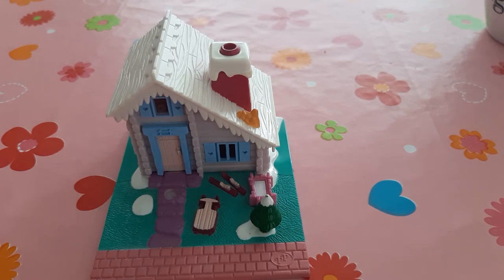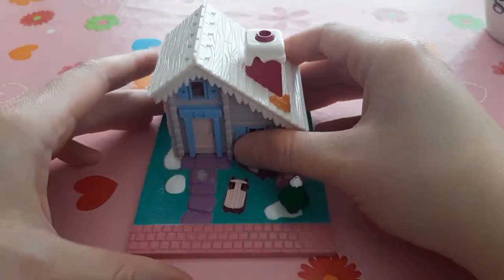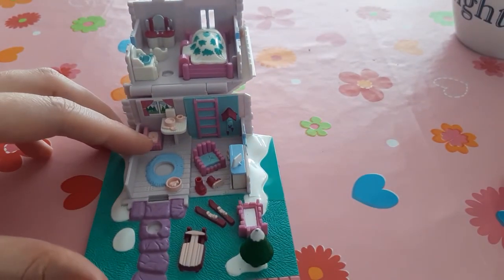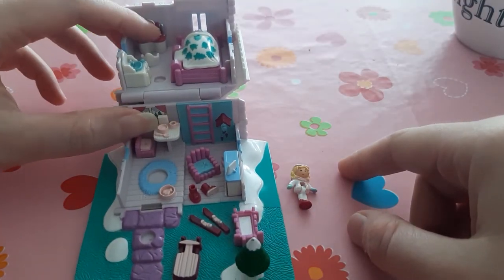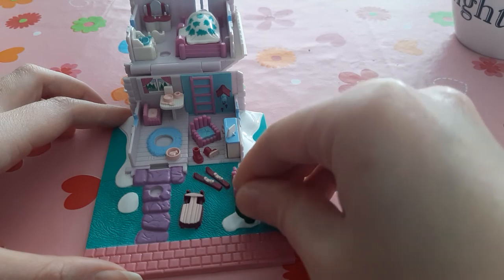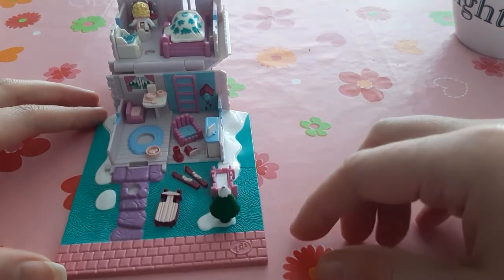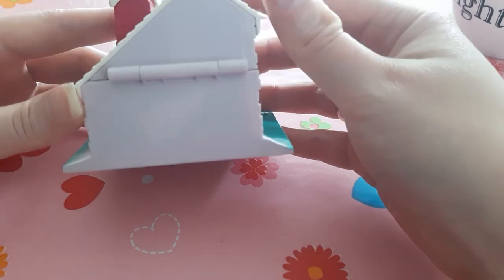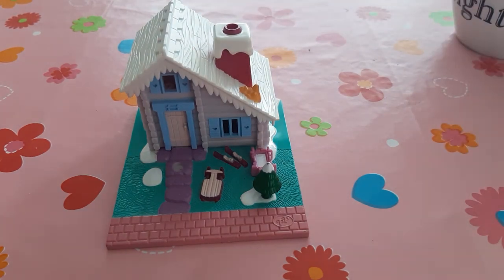polly pocket ski lodge 1993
this my first polly pocket I bought and I made my first collector's mistake lol.